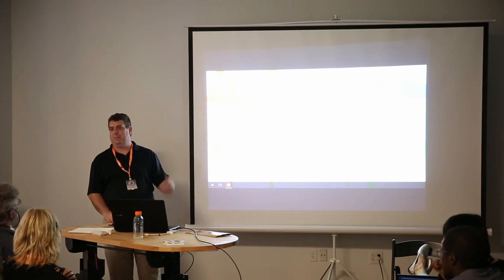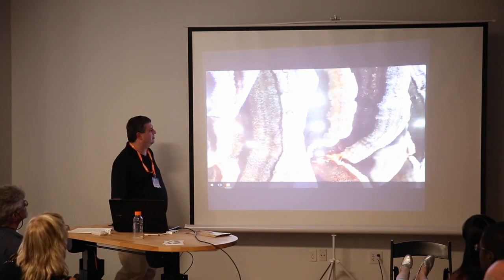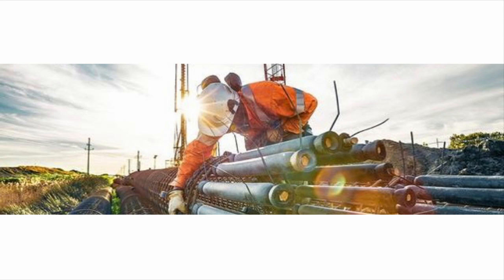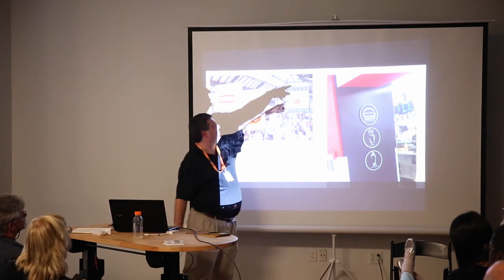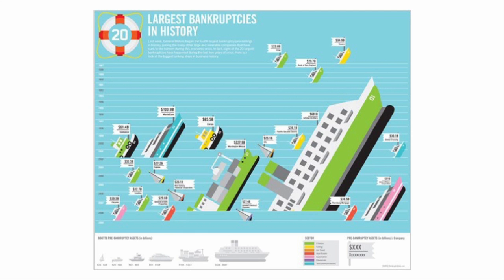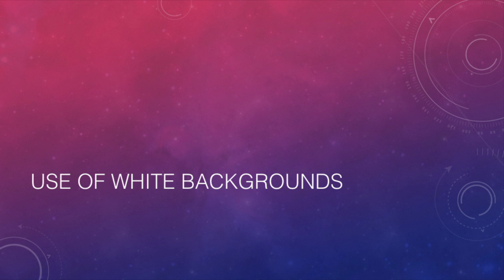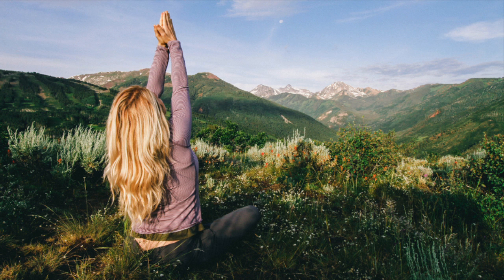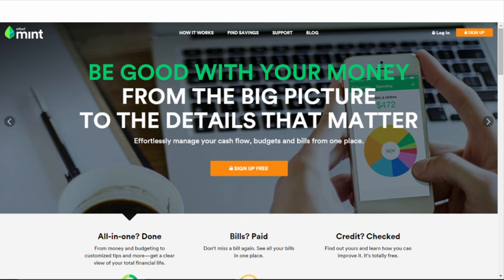Barry Nadler: Modern Visual Design Trends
What grabs you as you scroll through Facebook, Twitter, or other social media outlets? What causes you to stop and give a site a second glance? Images. Visual communication methods are more and more important as a hook to get people to listen to your message. By looking around, you can see there are various trends that have been occurring in the web world related to what types of imagery is more popular than others. People do judge a book by its cover. You want your cover to be attractive!